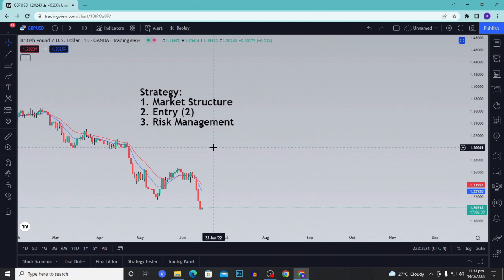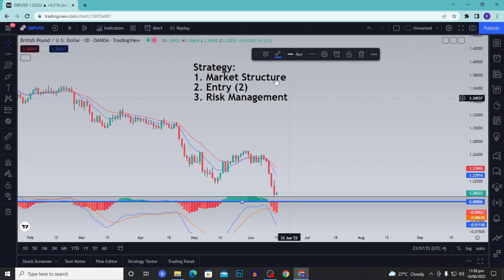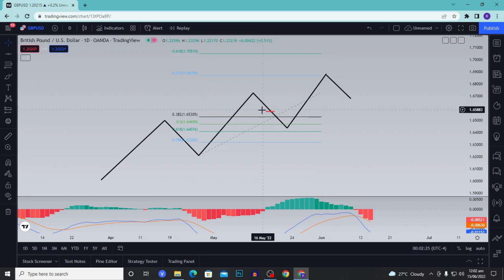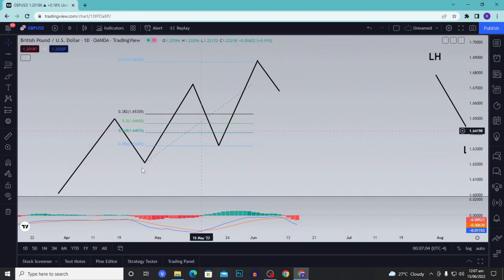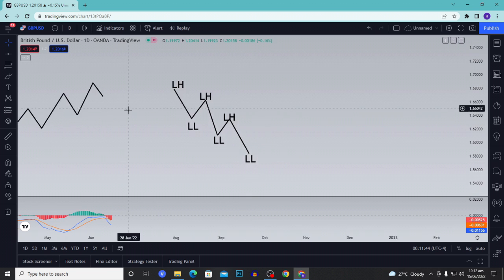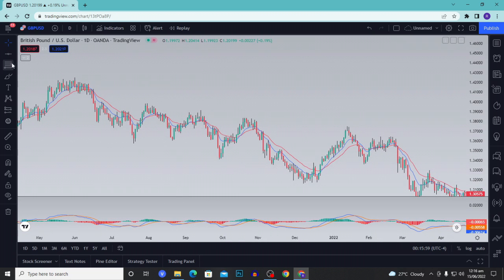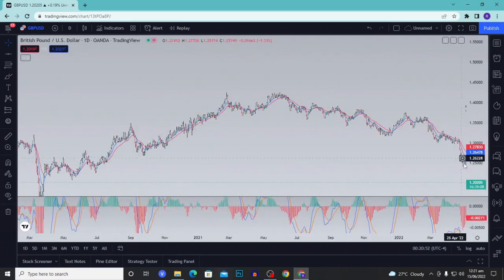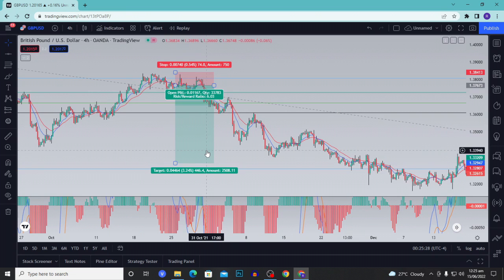80% Win-rate Fibonacci Trading Strategy For Swing Trading & Day Trading - Tradingview Live Trading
Welcome to the Stewart LIL forex trading channel! In this video I will show you how to increase the win-rate of the fibonacci trading strategy to over 80%, for day trading and swing trading live trading on tradingview.

 First, the time frames for holding a trade are different. Day traders are in and out of trades within minutes or hours.

 Swing trading is generally over days or weeks.

Day traders' shorter time frame means they don't generally hold positions overnight.

As a result, they avoid the risk of gaps from news announcements coming in after hours and causing a big move against them.

Forex trading is a very tough game to play. It is not for everyone. In order to be successful and make money in the forex market, you need to know. Know the forex trading psychology.

Forex trading is a profitable and fast-growing market. How can you quickly study and master basic technical analysis, and use it to trade?

This video also contains the most important price action concepts and trading strategies you need to know in order to succeed in forex.